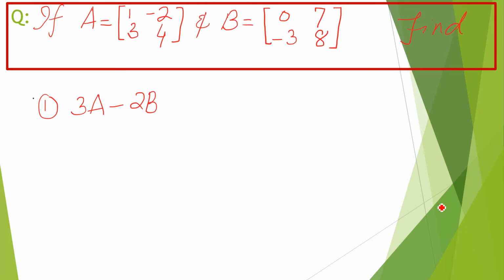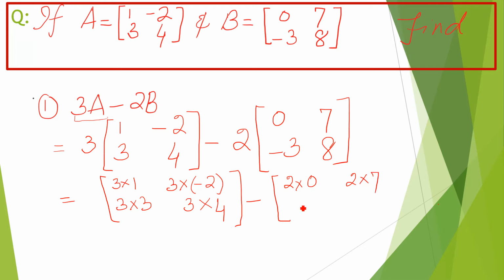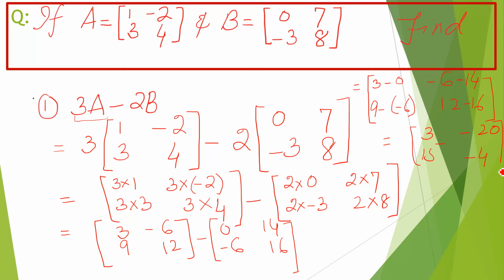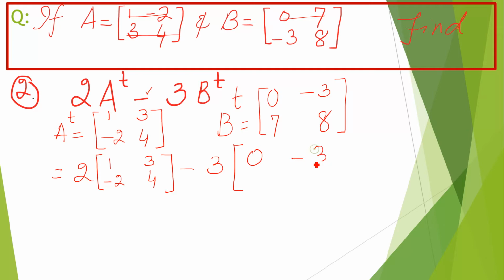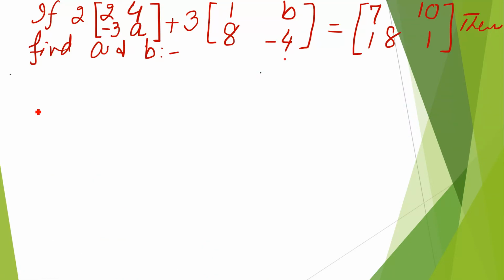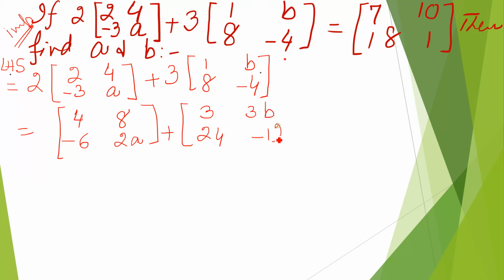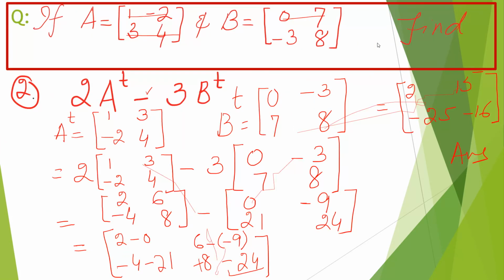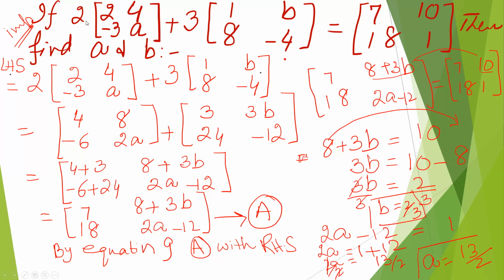Math: Grade 9: Lesson 5: Matrices and Determinants in English Saima Academy